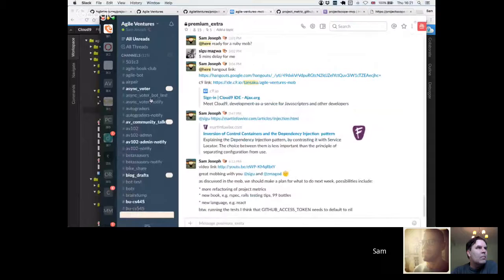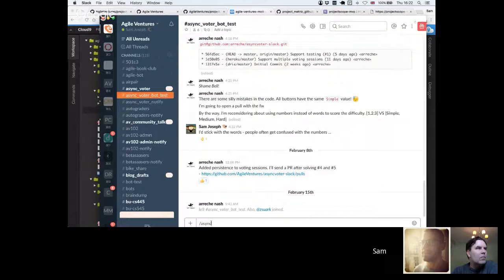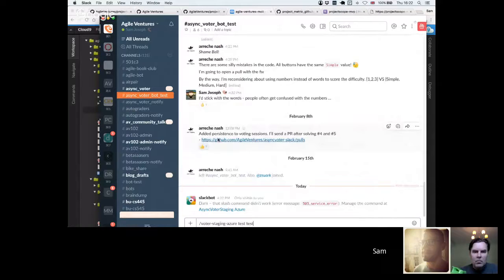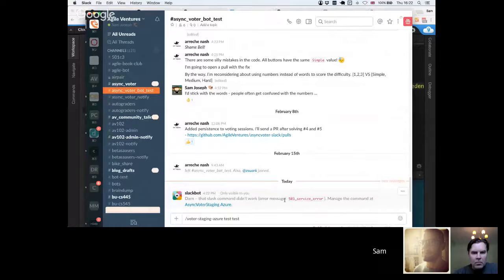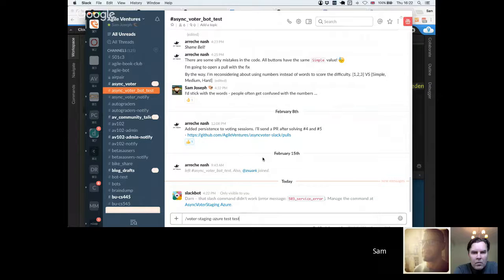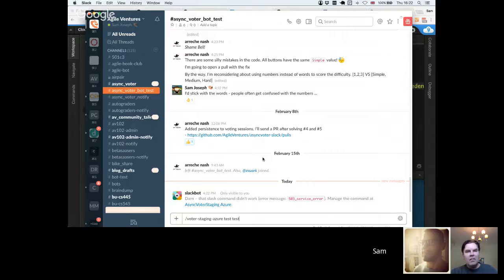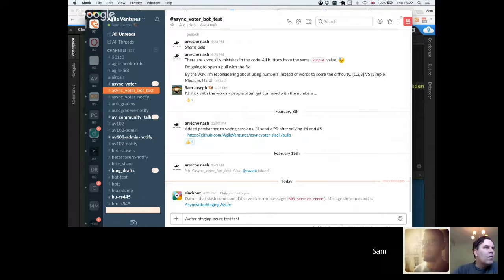"Kent Beck" Scrum & Pair Hookup (Scrum Master: Sam Joseph)